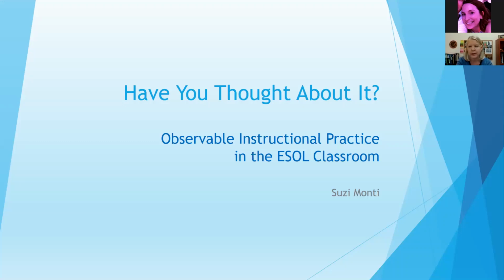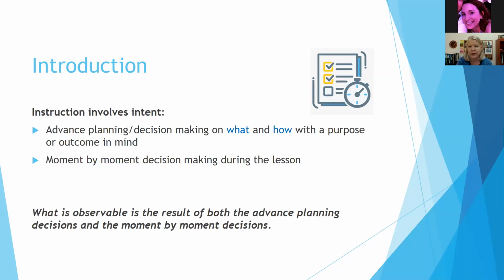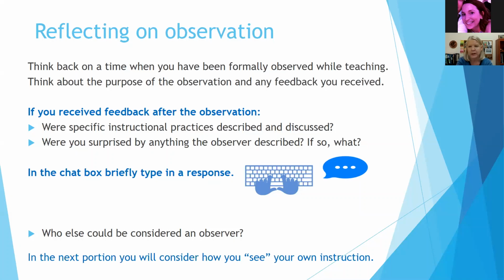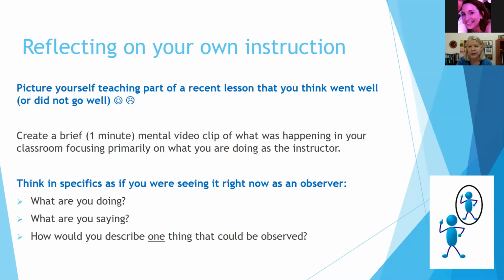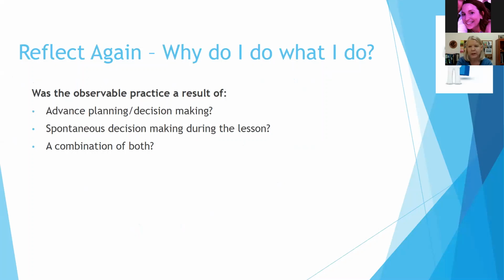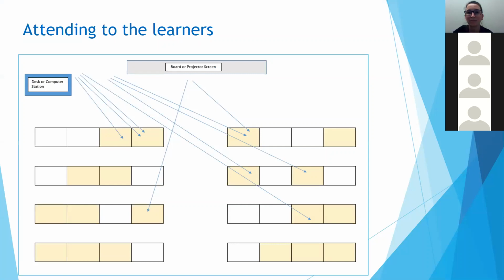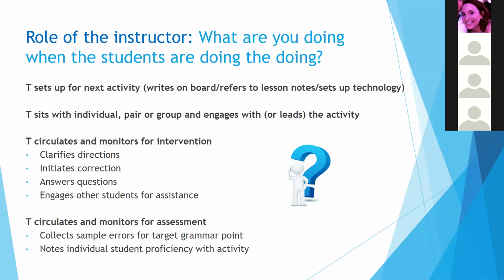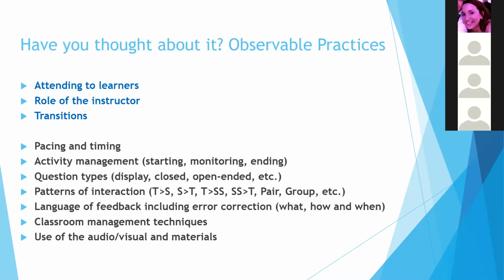Have you thought about it? Observable Instructional Practice in the ESL Classroom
This session will raise awareness of discrete observables in ESL instructional practice by encouraging participants to step back and consider their own practices from an observer’s point of view. Participants will offer examples of observables to reflect on as well as having a few highlighted by the presenter for consideration. These observable practices will be reviewed with respect to their potential impact on the learning environment.

This is a 30-minute session from the Maryland Adult Education Virtual Training Institute - Additional content available